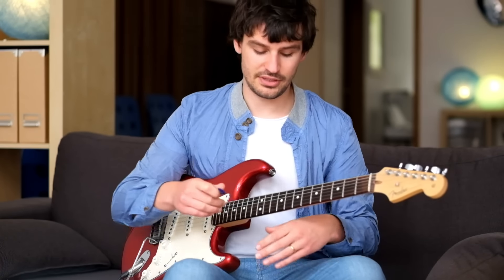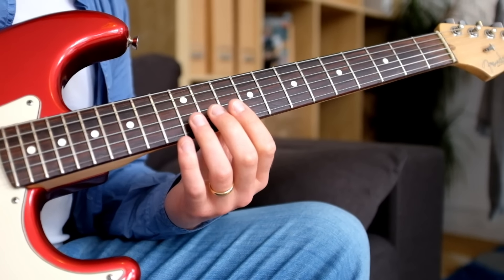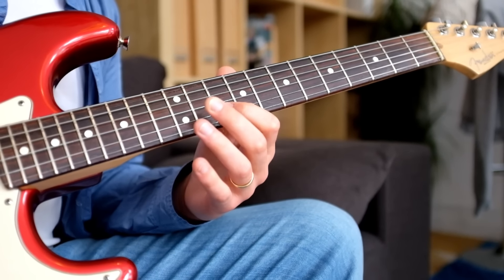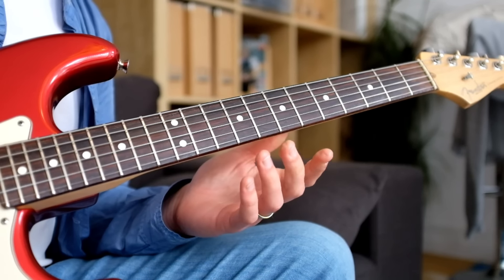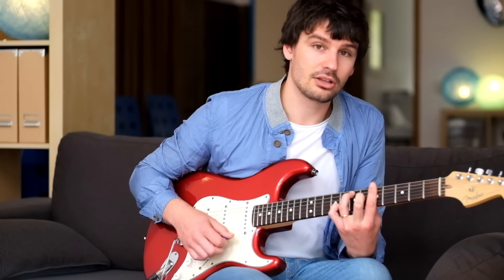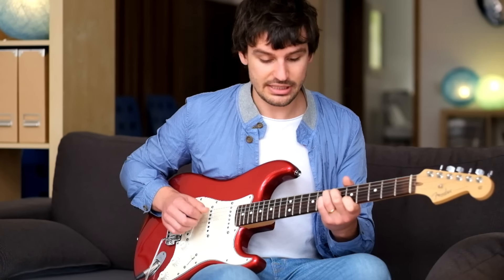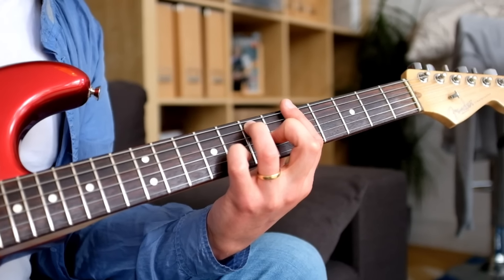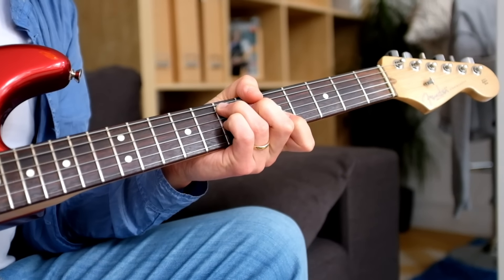How To Play Blues Guitar Solos The Right Way - How To Change Scales Over Chords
Do you know that most experienced blues guitarists change scales while they are soloing? If you want to learn to do this yourself you need to know when to change your scales over blues chords.

In this video you will learn an approach that takes the difficulty out of this changing scales over chords and present a very easy way to start doing this regardless of your playing level. In this video you will learn exactly how and when to change scales so that your blues guitar soloing stand out.
In order to learn more about how to change scales over blues chords check out my free guide on this topic: